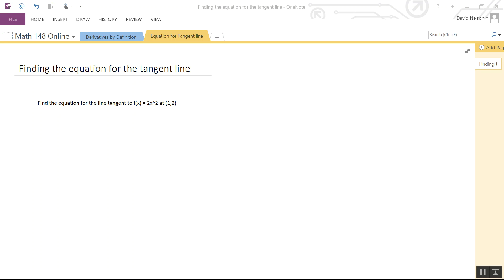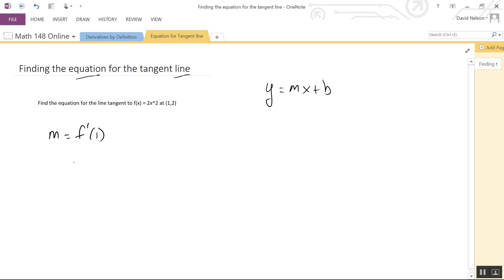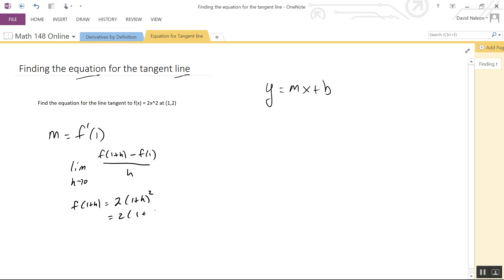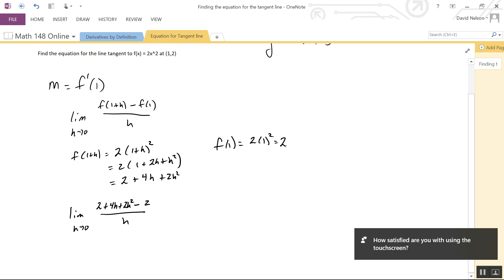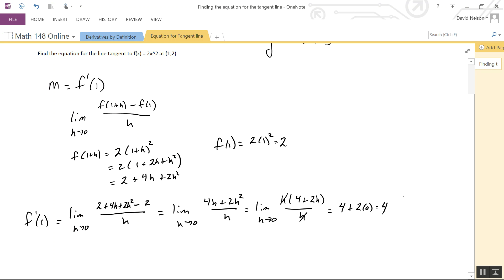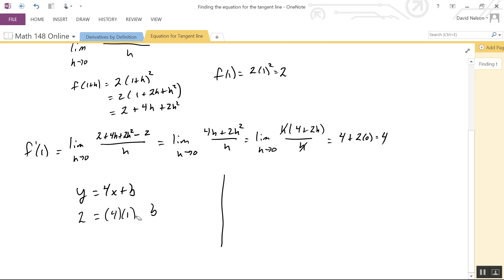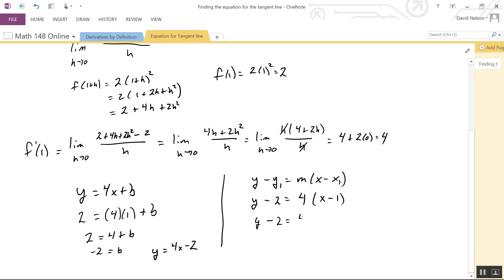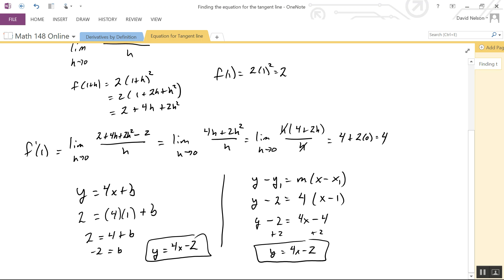Find the Equation for Tangent Line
This uses the limit definition of the derivative to find the equation for the tangent line to a curve at a given point.